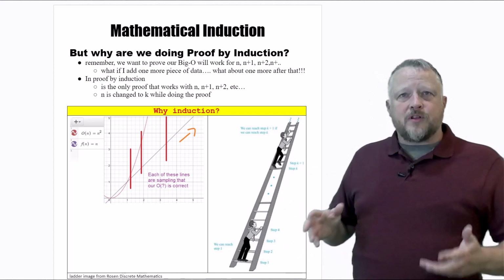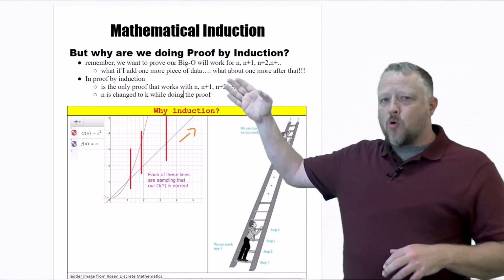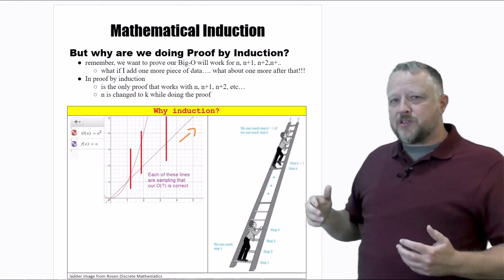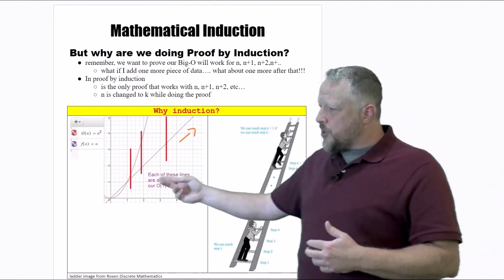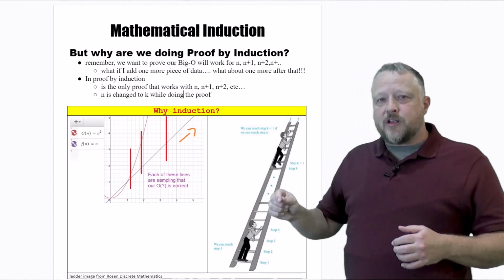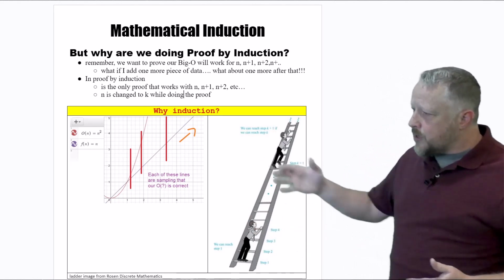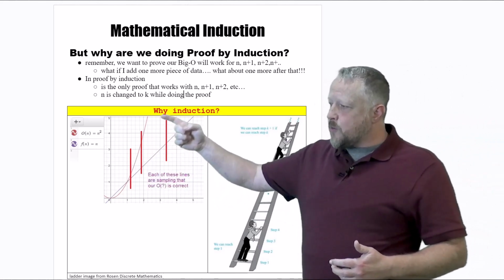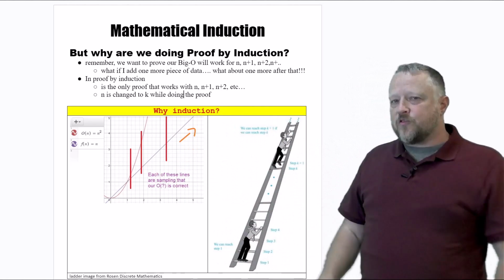1 - Introduction to Mathematical Induction